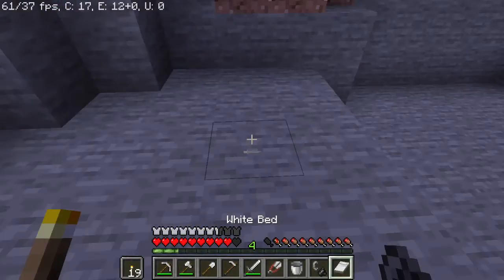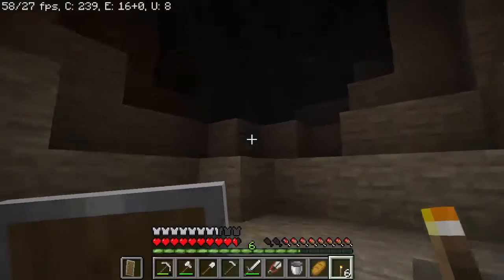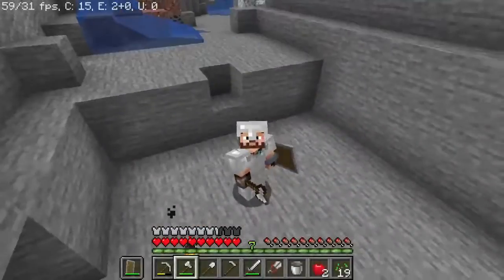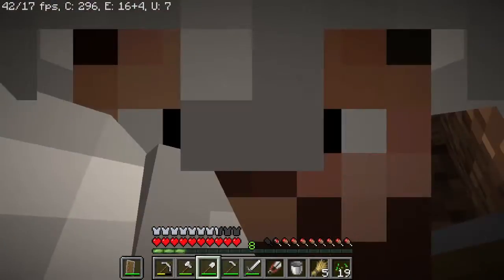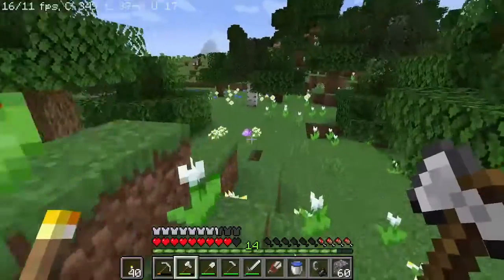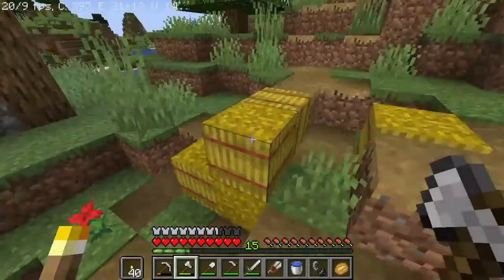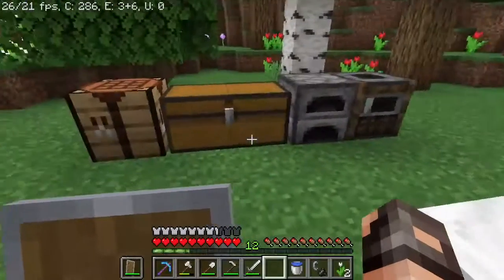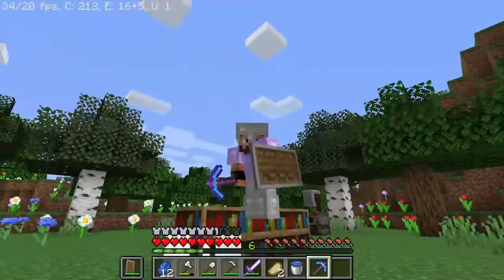Minecraft: Getting Enchanted Gear - 1.16 Survival Let's play | Ep 2